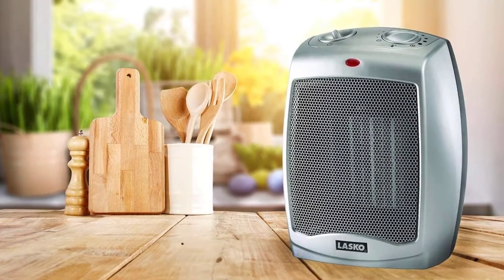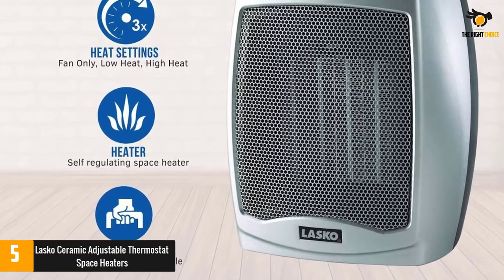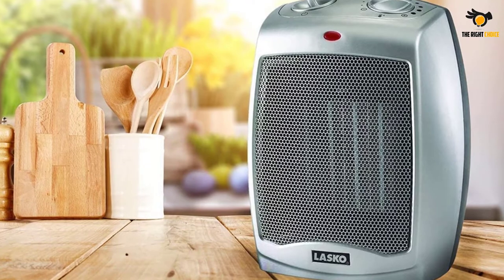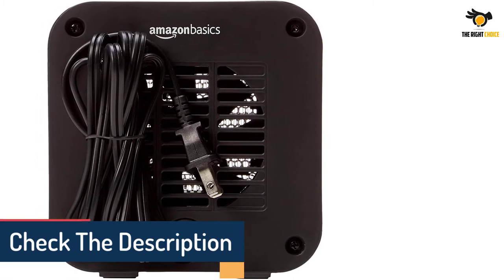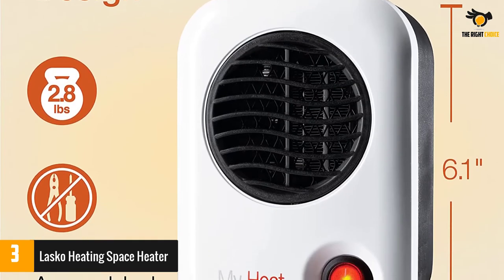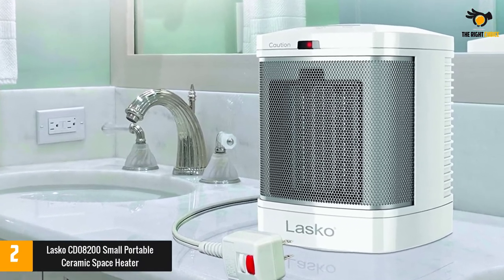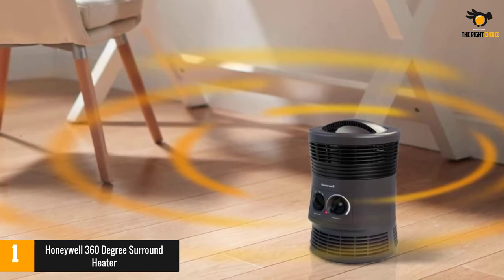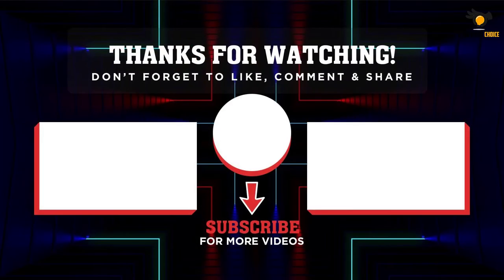The 5 Best Space Heaters In 2021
☛ All The Links to Best Space Heaters listed in this Video:-

►5. Lasko Ceramic Adjustable Thermostat Space Heaters.

► 4. Amazon Basics 500-Watt Ceramic Small Space Personal Mini Heater.

► 3. Lasko Heating Space Heater.

► 2. Lasko CD08200 Small Portable Ceramic Space Heater.

►1.Honeywell 360 Degree Surround Heater.